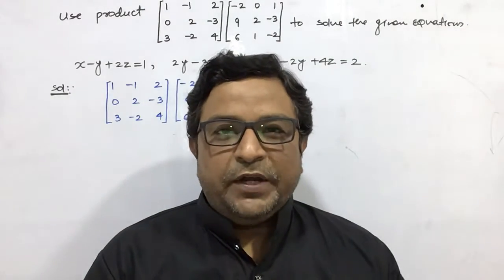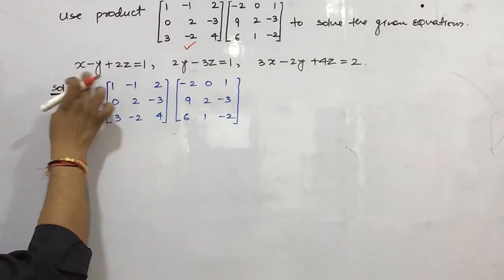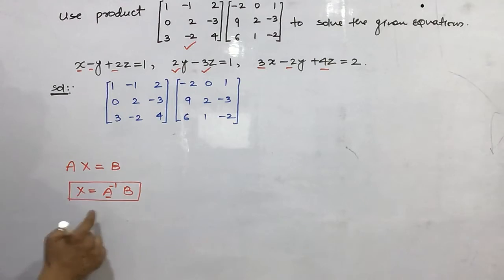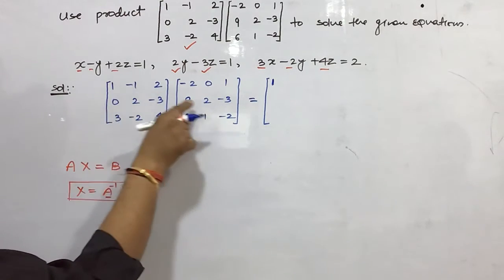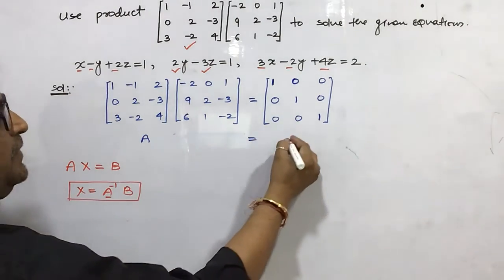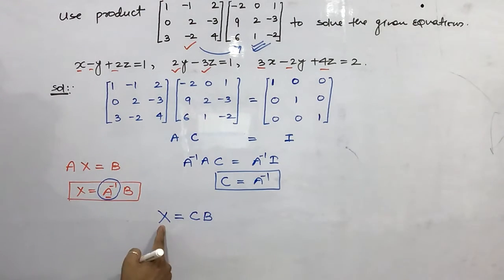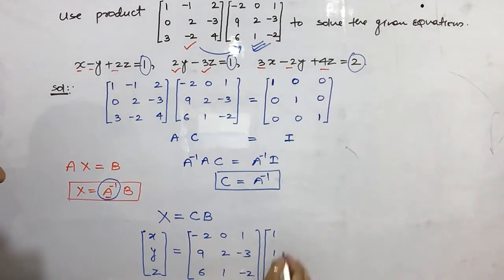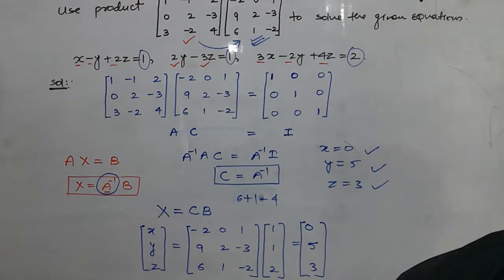System of linear equation by matrix method || Class- 12